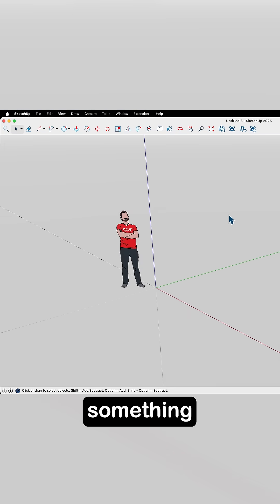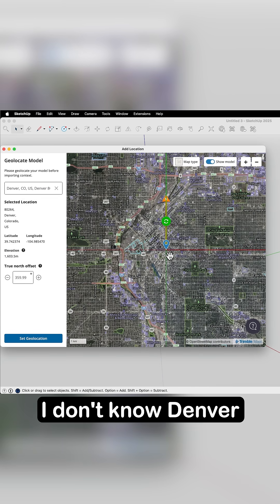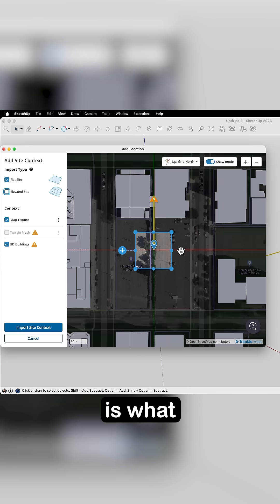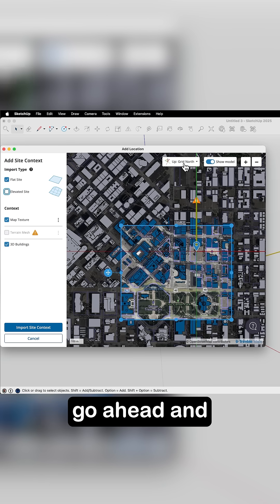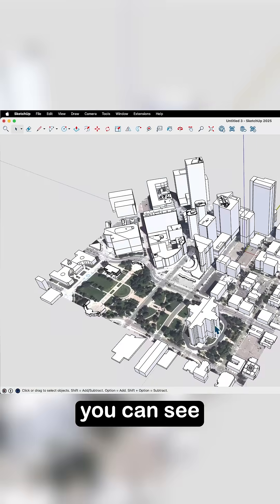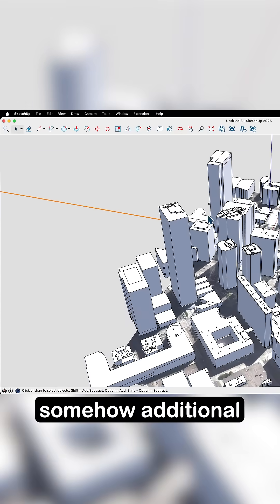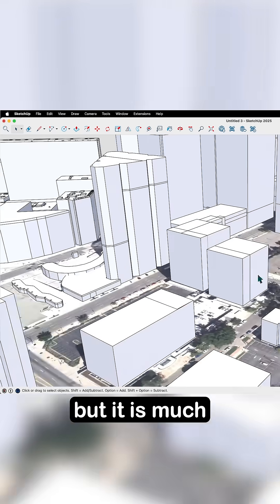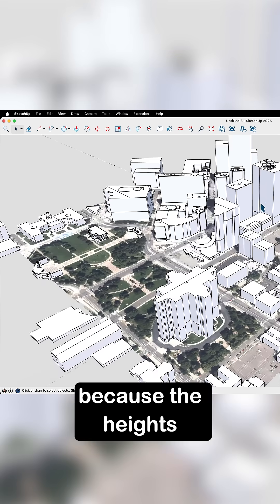Importing more detailed models